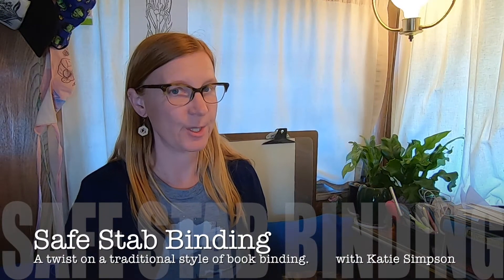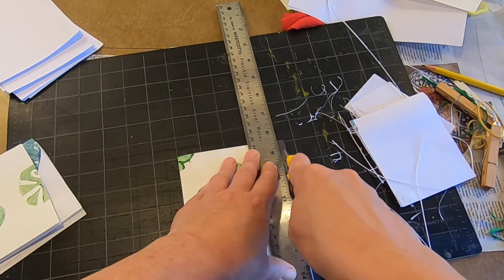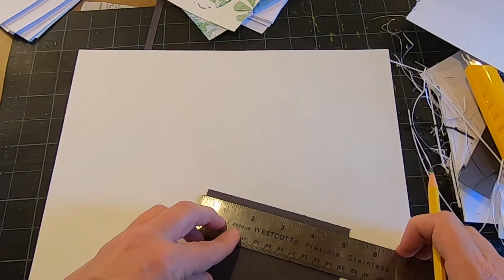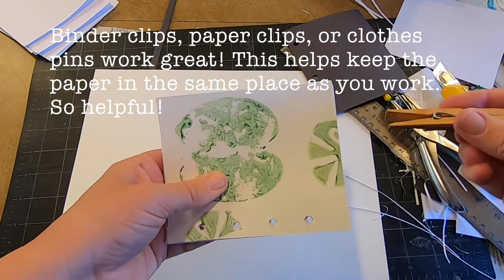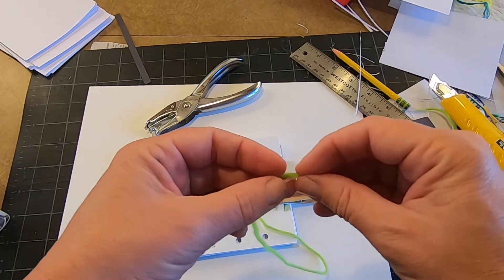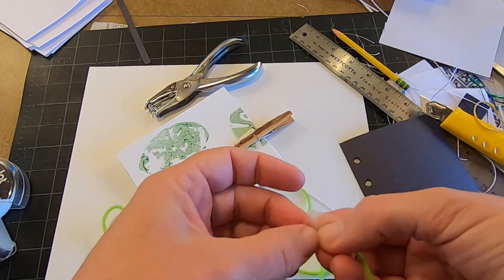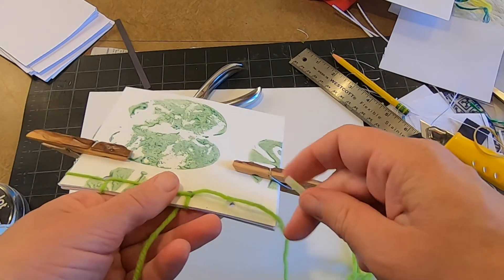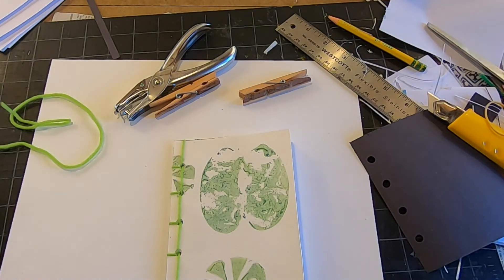Japanese Book Binding for Young Folks (aka Safe Stab Binding)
This is a safe twist on a traditional Japanese style of book binding called Stab Binding.
There are so many ways to make these wonderful books -we're just going to make the book using easy to find and safe materials so you can do this if you're not an adult yet! So cool!
Japanese Stab Binding is a super cool type of book binding was developed in Japan, China and Korea about 500 years years ago. There are lots of ways to do this using sharp book binding materials, but we’re going to make one that’s safe! You’ll build your own book block here and after you do you can fill it in with whatever you want! This style of book  will make a great sketch book, nature journal, cook book, or diary.

Materials: Copy paper, contrtuction or thicker paper of some kind, hole punch, yarn or string, tape (any kind – or a yarn needle), 2 clothes pins (or paper clips, or binder clips), ruler, pencil.

Grades 5-12

Steps:
1. Chose some paper for your pages and covers, use what you have around. Use scissors or a box knife and ruler to cut it so it’s all the same size (5 inches tall is easiest the first time). (1 min 29 sec)
2. Make a template to punch holes – measure and divide the height of one piece of paper by 5… make 4 marks along the paper – about ¼ inch in. If you paper is 5 inches tall it’ll be ever 1 inch. Punch holes on these marks – a template! (2 min 55 sec)
3. Use this template to punch holes in all of your paper – then make sure all of the holes line up and clip it together with clothes pins or binder clips. (4 min 5 sec)

4. Get a piece of string that is at least as long as one of your arms. Any string will work. (6 min)

5. Tightly wrap tape around the end of your piece of string or yarn. This is your needle! (6 min 35 sec)
6. Sew up (from the back cover of the book) through the 3rd hole and around the spine so you go back through that hole again. (7 min 23 sec)
7. Sew up over the back cover and through the 2nd hole from the top. Go around the spine and though the same hole again. (7 min 55 sec)
8. Next sew up through the top hole and around the spine again. (9 min)
9. Next you’ll sew up over the top of the book and in through the same top hole again. (9 min 26 sec)
10. Then sew over the top of the cover and down through the 2nd hole. (9 min 52 sec)
11. Sew across the back cover and through the 3rd hole. (10 min 2 sec)
12. Now sew up and across the cover so you go through the last hole – and sew around the spine so it looks like the others. (10 min 18 sec)
13. Sew across the bottom of the book – so it looks like the top. (10 min 36 sec)
14. Next tie your yarn, either right where it is or over the 3rd hole. Trim it so it’s shorter – but not less than ¼ inch long. (11 min 5 sec)

15. Fill in your book with whatever you want!!!

Thank you Arts Council Santa Cruz for the support! @artscouncilsc

This video was made in a little 1970 Kencraft RV near the beach in Santa Cruz, CA. :)